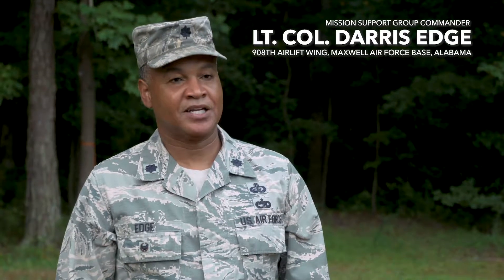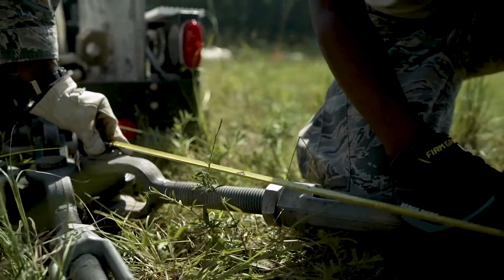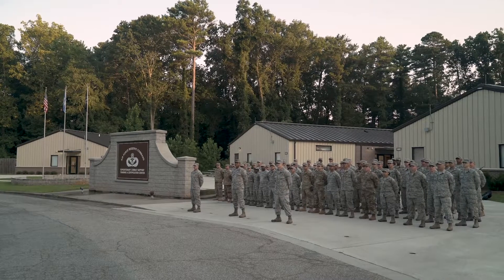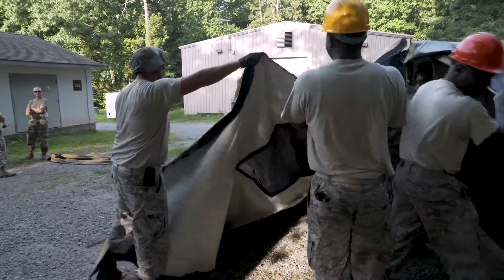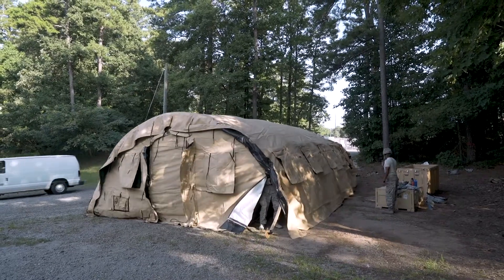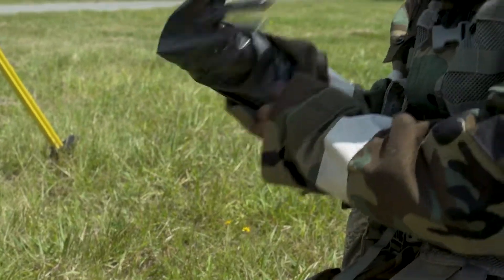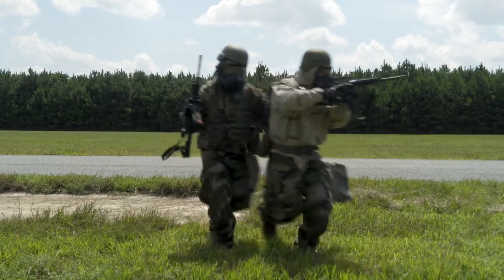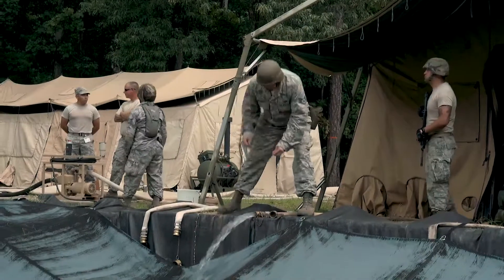Patriot Warrior 2019: Civil Engineering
Reserve Citizen Airmen from various Civil Engineer Squadrons conduct training during Patriot Warrior 2019 at Dobbins Air Reserve Base, Ga., Aug. 8, 2019. Patriot Warrior is the Air Force Reserve Command’s premier exercise, providing an opportunity for Reserve Citizen Airmen to train with joint and international partners in airlift, aeromedical evacuation and mobility support. This exercise is intended to build our capabilities for today’s fight and continue to shape our capabilities for the future fight, increasing the readiness, agility and lethality of the Air Force Reserve. Interviews are with Lt. Col. Darris Edge, Commander of the 908th Mission Support Group, Maxwell Air Force Base, Ala., and Master Sgt. Jerry Griffith, First Sergeant assigned to 433rd Civil Engineer Squadron, Lackland Air Force Base, Texas. (U.S. Air Force video by Tech. Sgt. Thomas Grimes)